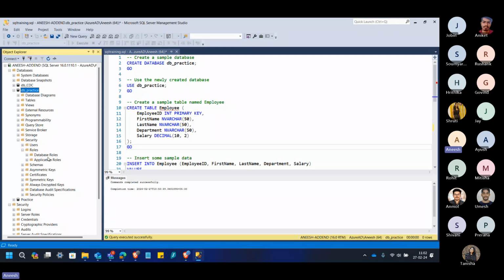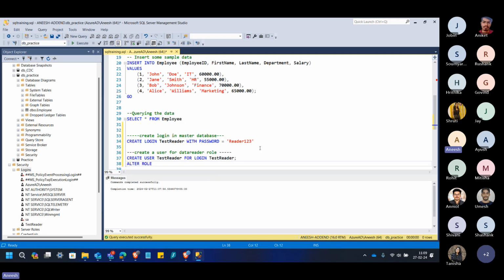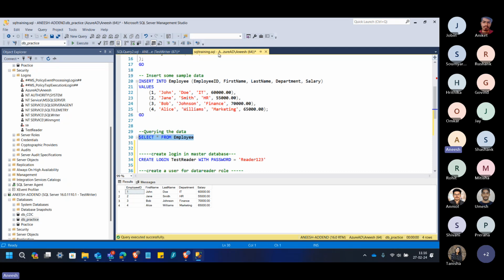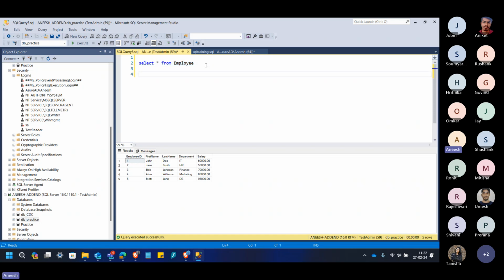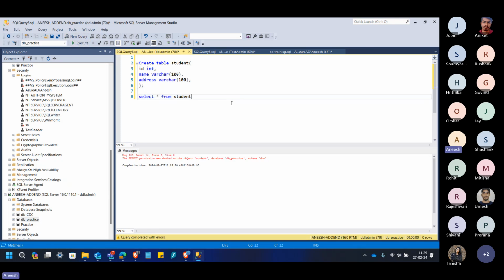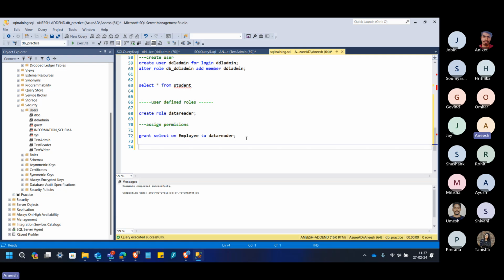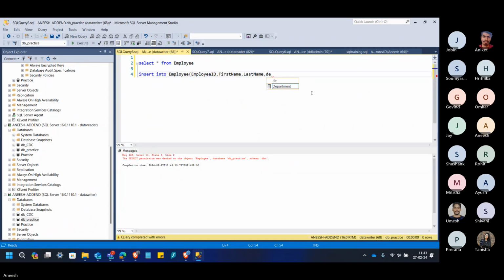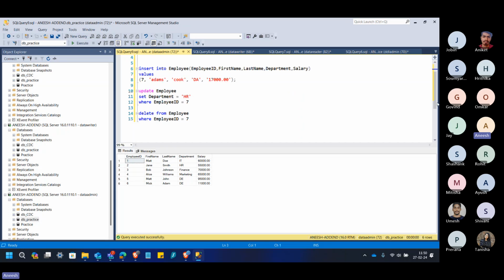Database roles in SQL | By Aneesh